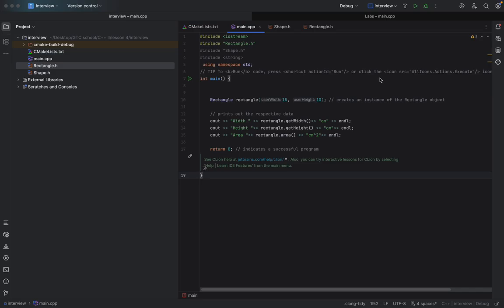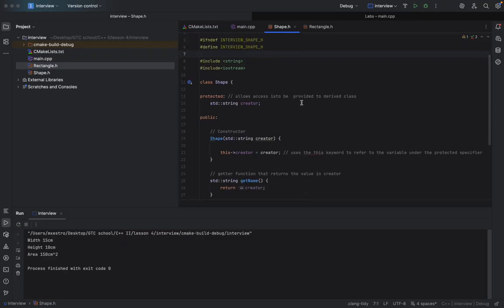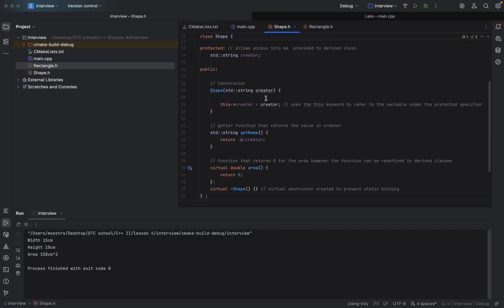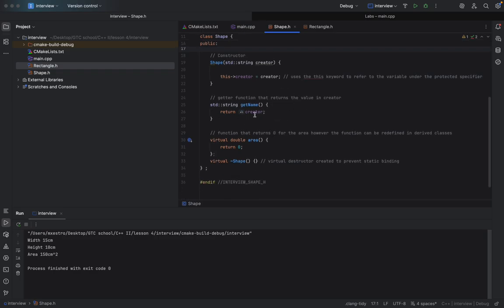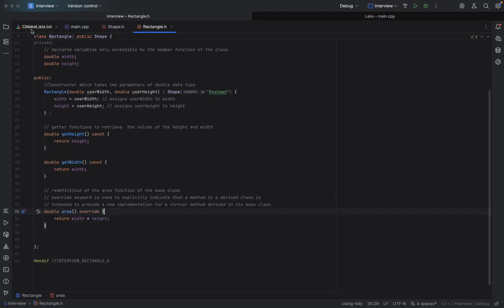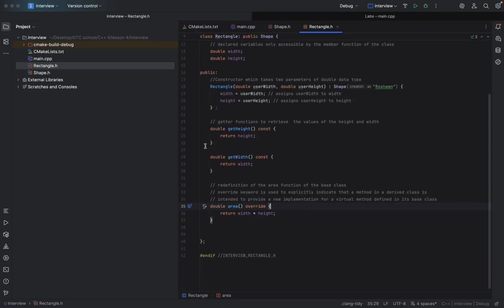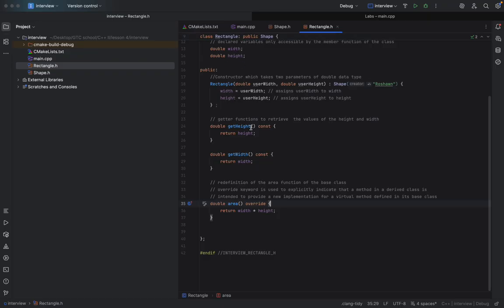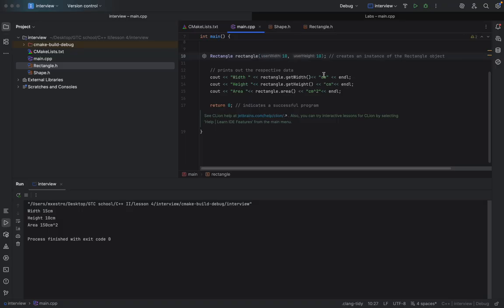Lab 4 | inheritance